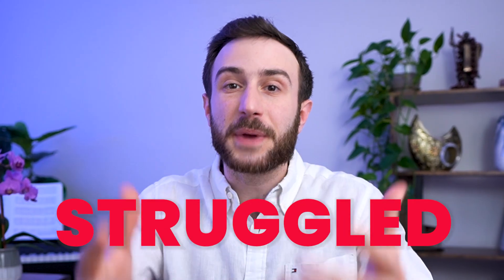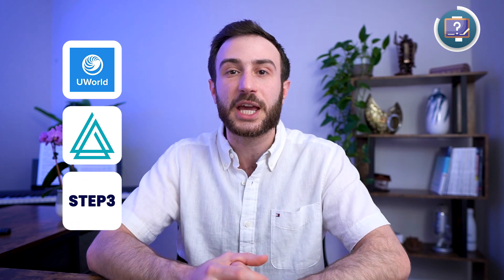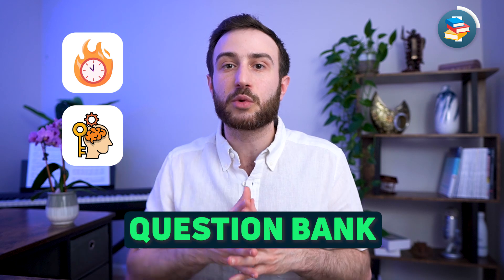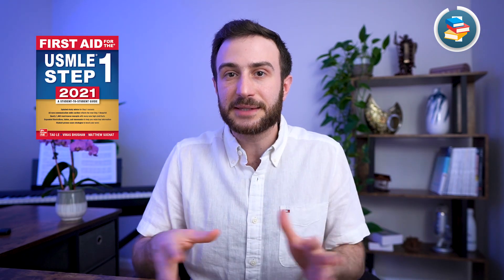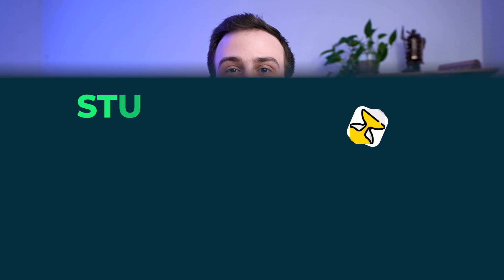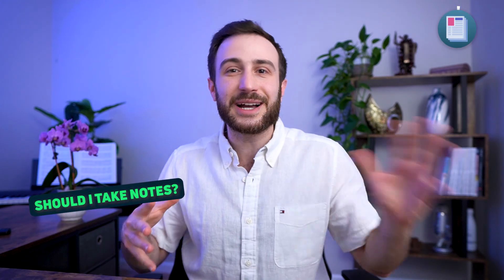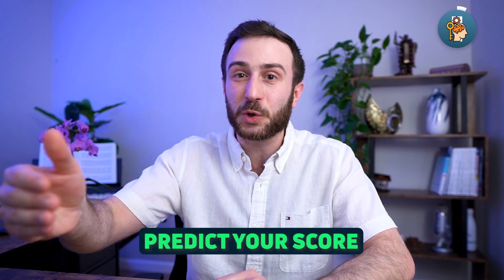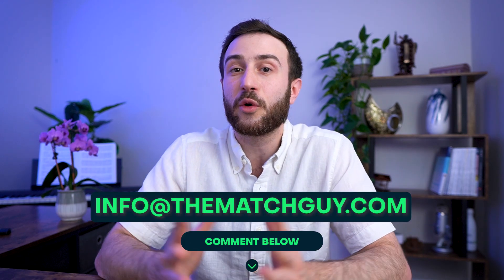What They Don't Tell You About Studying for the USMLE STEP Exams!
Our Expert USMLE Coaches have helped over 2,000 students score high on their USMLE exams.

🎬 In this video I will be revealing the best way to study for the USMLE STEP 1 and STEP 2 CK exams and share my experiences gained from mistakes I made +insider tips and knowledge on how you can ace your exams and make your dreams of practicing in the United States come true!

▼ Timestamps ▼
Intro 00:00
Question Banks 00:20
Resources 01:56
Study Techniques 05:03
Study Time 06:15
Taking Notes 07:58
Assessment tools 08:46